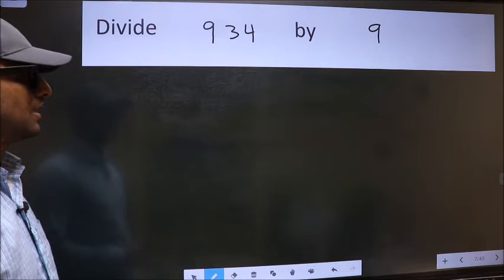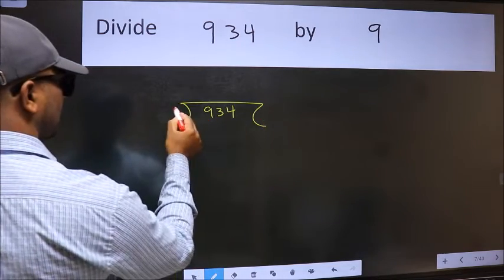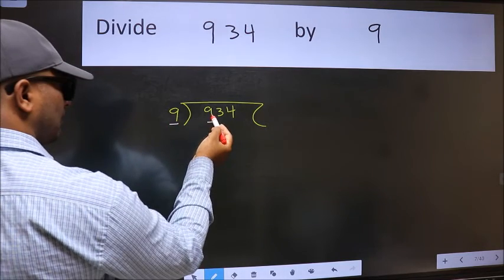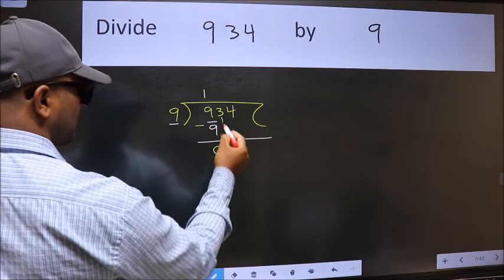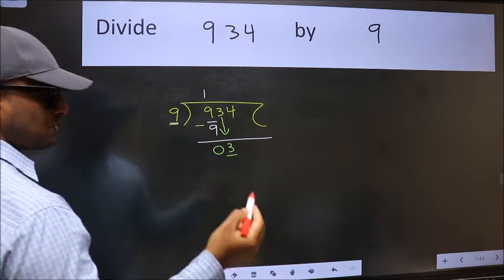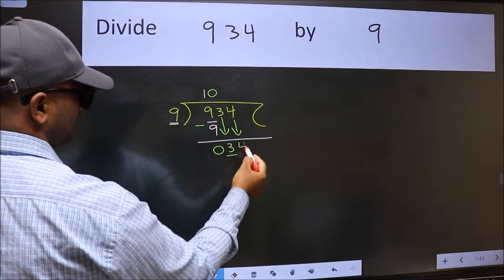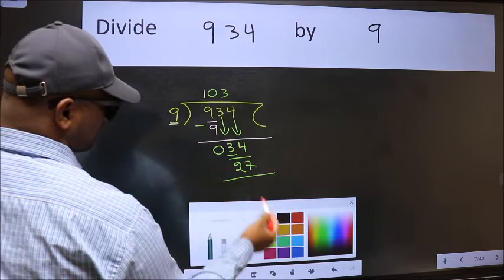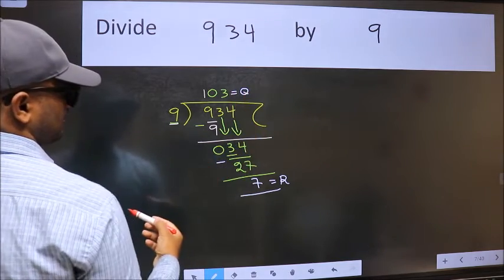Divide 934 by 9 many get this quotient wrong